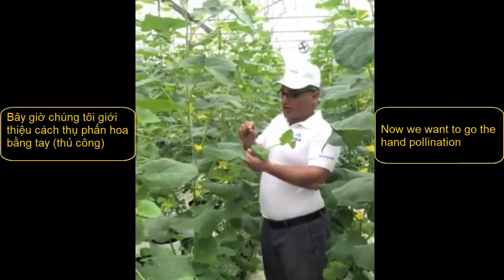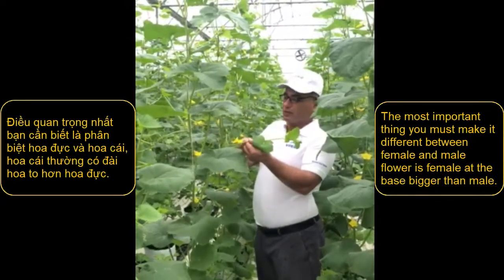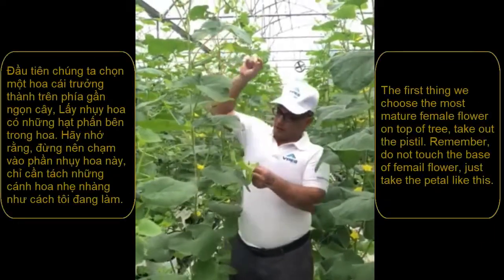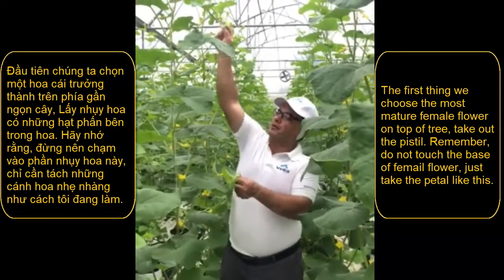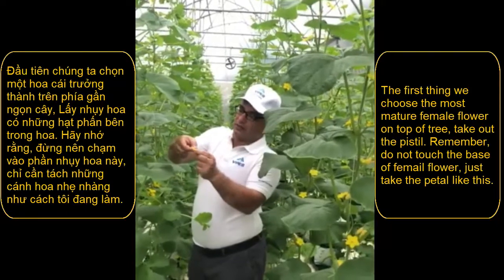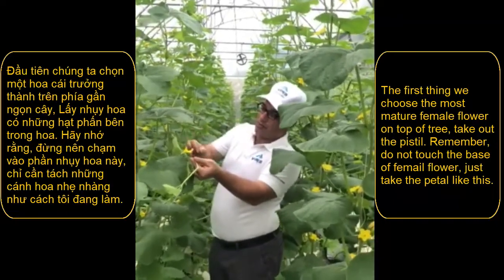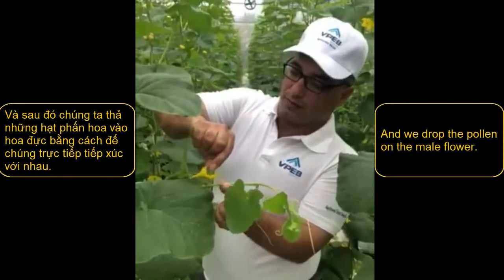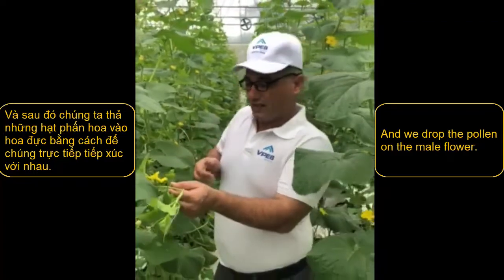Thụ phấn dưa lưới đậu trái 100% và chất lượng trái đạt ngoài mong đợi/The hand pollination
Bây giờ chúng tôi giới thiệu cách thụ phấn hoa bằng tay (thủ công)
Điều quan trọng nhất bạn cần biết là phân biệt hoa đực và hoa cái, hoa cái thường có đài hoa to hơn hoa đực.
Đầu tiên chúng ta chọn một hoa cái trưởng thành trên phía gần ngọn cây, Lấy nhụy hoa có những hạt phấn bên trong hoa. HÃy nhớ rằng, đừng nên chạm vào phần nhụy hoa này, chỉ cần tách những cánh hoa nhẹ nhàng như cách tôi đang làm.
Và sau đó chúng ta thả những hạt phấn hoa vào hoa đực bằng cách để chúng trực tiếp tiếp xúc với nhau.
Now we want to go the hand pollination.
The most important thing you must make it different between female and male flower is female at the base bigger than male.
The first thing we choose the most mature female flower on top of tree, take out the pistil. Remember, do not touch the base of femail flower, just take the petal like this.
And we drop the pollen on the male flower.
VPEB GREENHOUSE CONTACT
Head office in Ho Chi Minh: 4, D5 Street, Nam Long Area, Phuoc Long B Ward, District 9, HCMC
Office in Da Lat: 322, Hai Ba Trung Street, Ward 6, Da Lat City, Lam Dong.